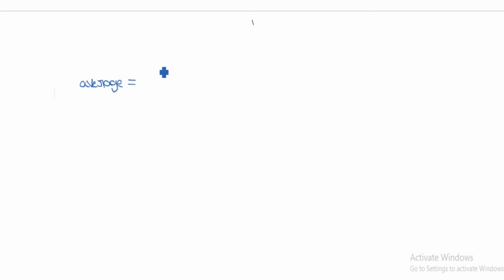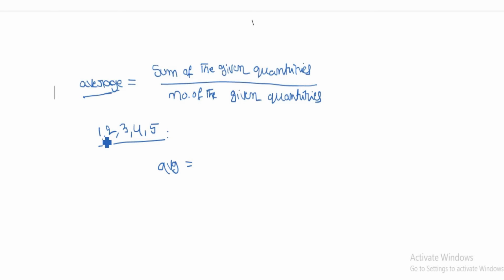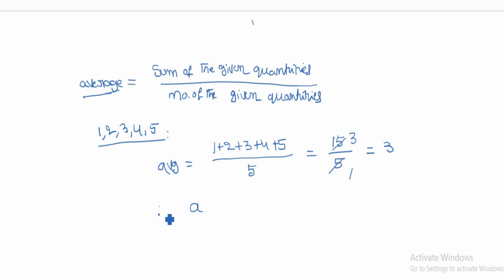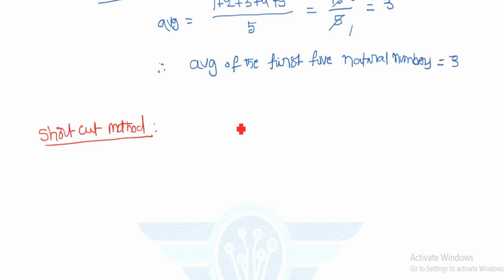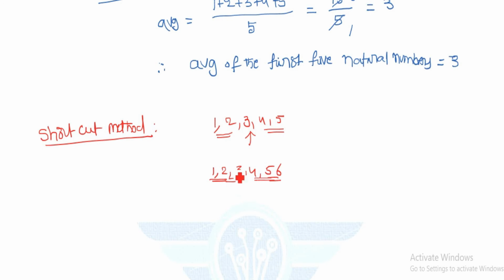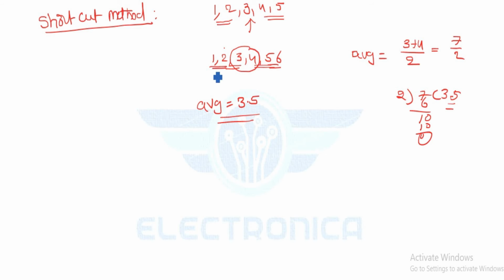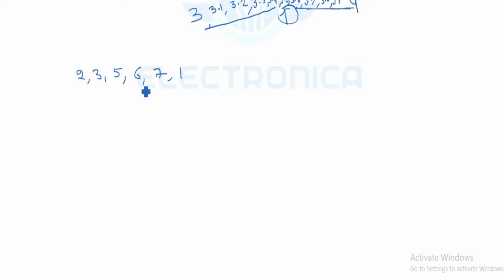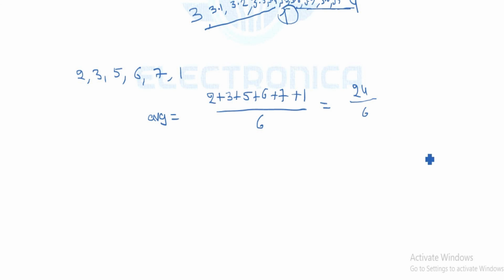lecture-1//introduction to averages//electronica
Here you can find the basic introduction to the averages concept.